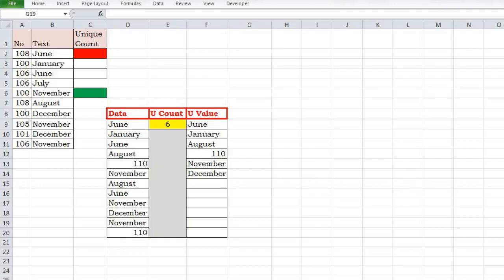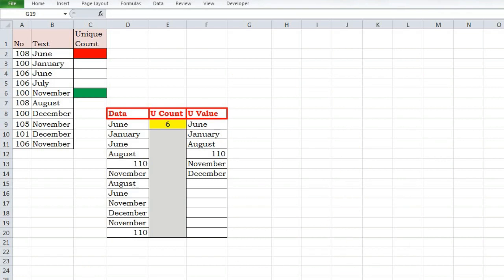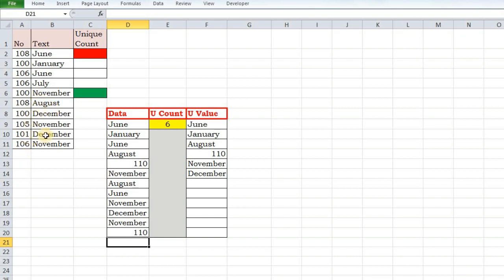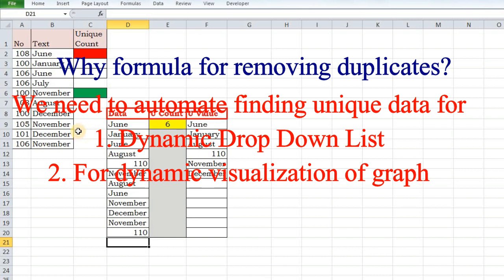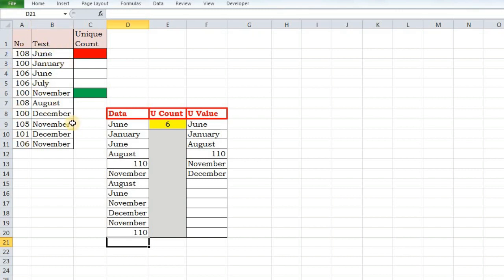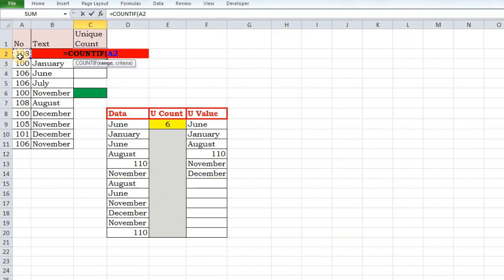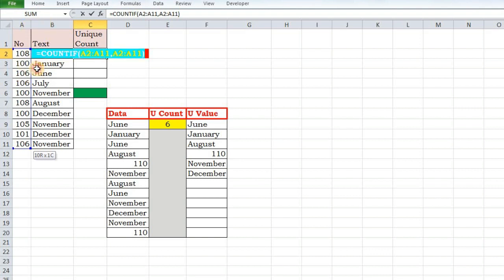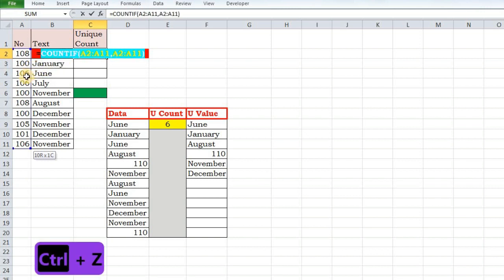Extract unique items for dynamic data validation drop down list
Yes, we can manually remove duplicates and get unique data but when the source data keep changing and adding we would always desire to automate the process of extracting UNIQUE values with formula. Not everyone as on today has office 365 which has all these formulae like UNIQUE and SORT. Yes definitely a game changer. But EXCEL is powerful enough to handle this without these formulae. The beautiful application of FREQUENCY formula will amaze you to the hilt. This may be difficult to get hang of this monstrous looking workaround. Watch the complete video.
Google Drive Link of the practice worksheet